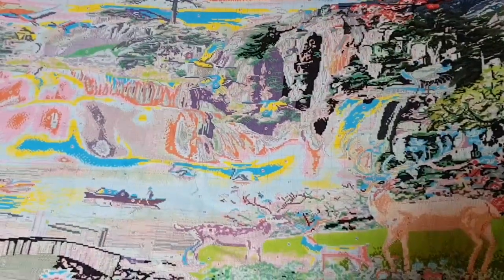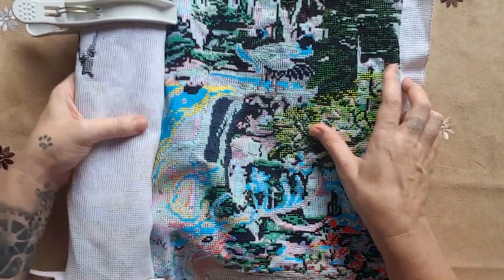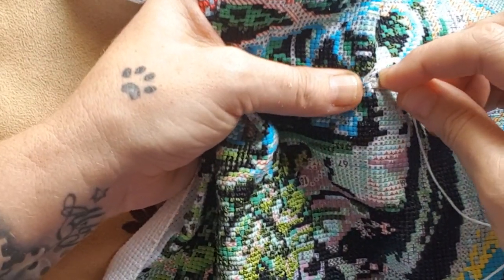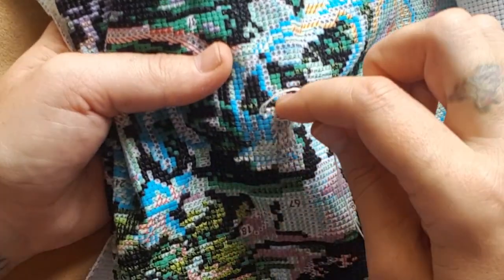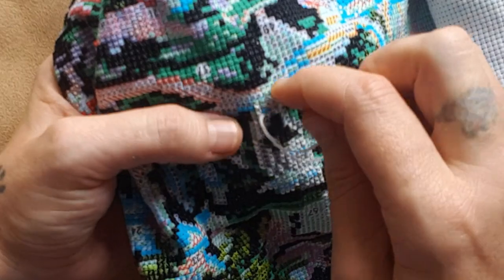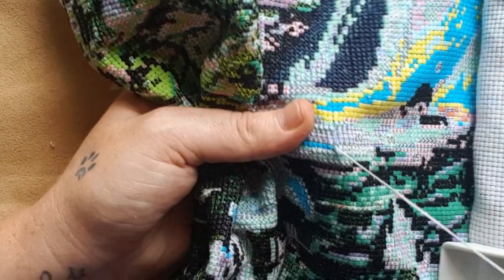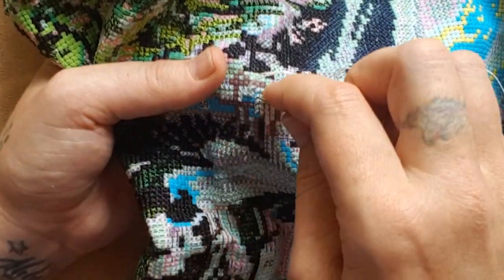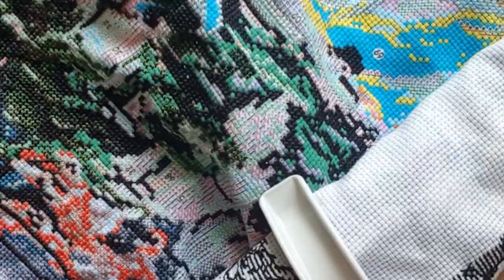Stitching My BIGGEST cross stitch with Silk Floss. Show and Tell. How to use Beeswax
FB Group - Stitcha-Rella Stamped Cross Stitch Group

Instagram Stitcha-Rella